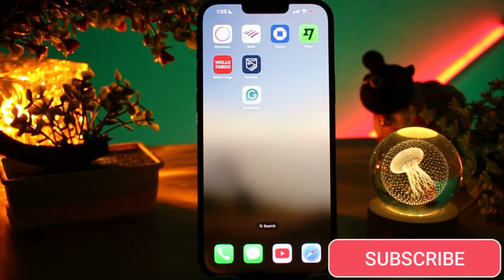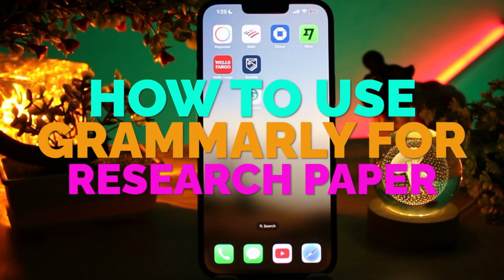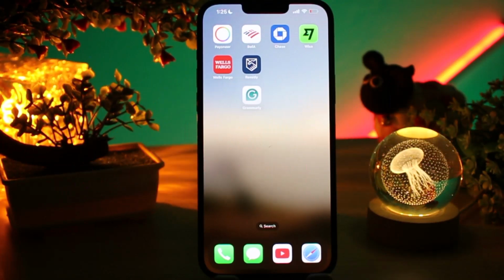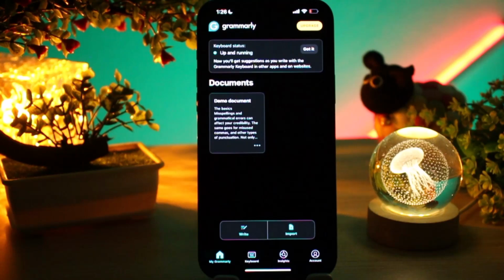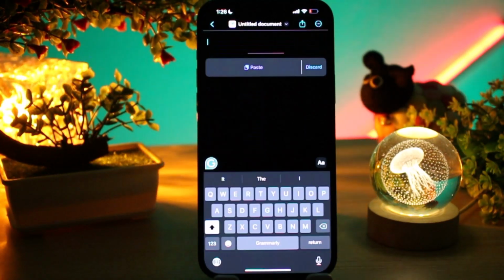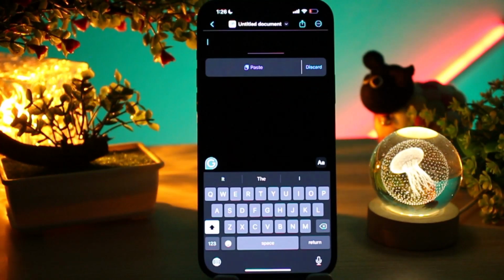How to Use Grammarly for Your Research Paper – Step by Step - 2026